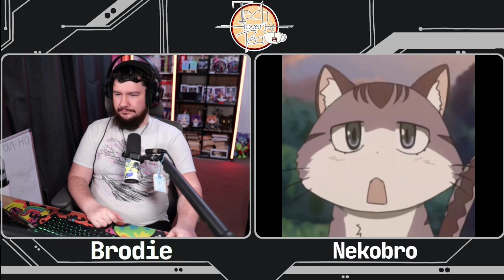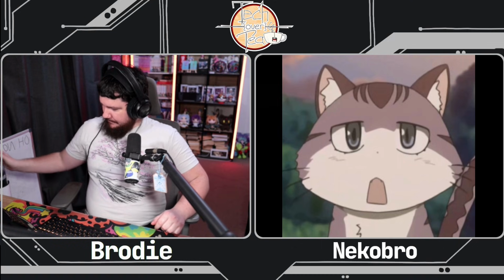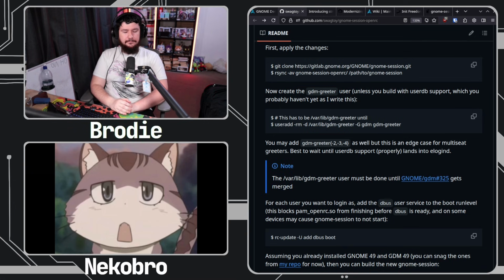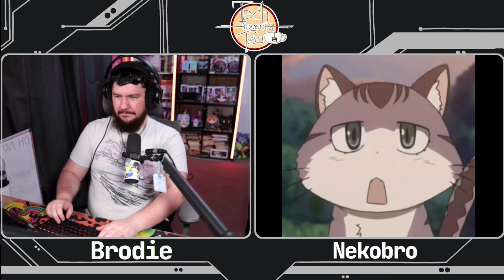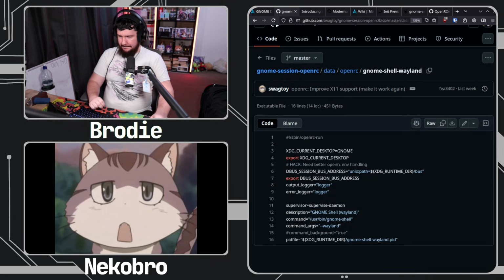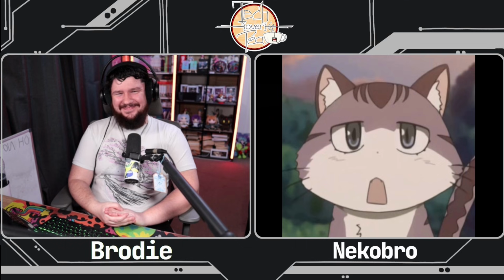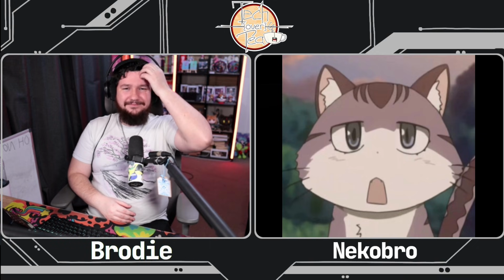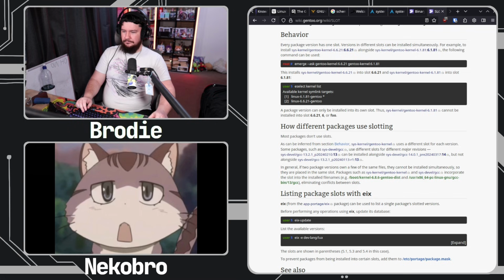#304 Bringing GNOME Back To Non-Systemd Distros | Swagtoy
Following GNOME dropping the ability to run the desktop without the use of Systemd there was some confusion about what would happen next and today we have the developer on who made it so that was still going to be possible going forward.